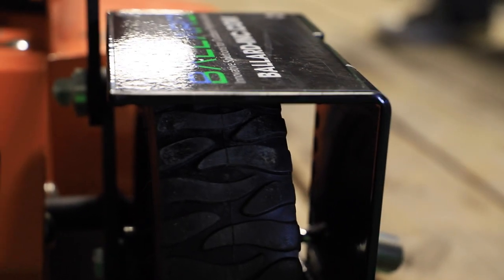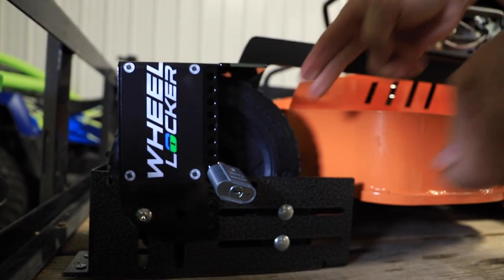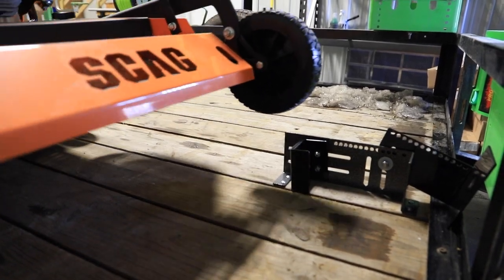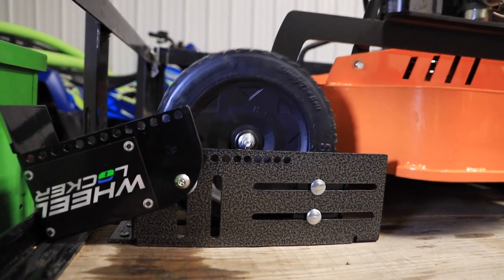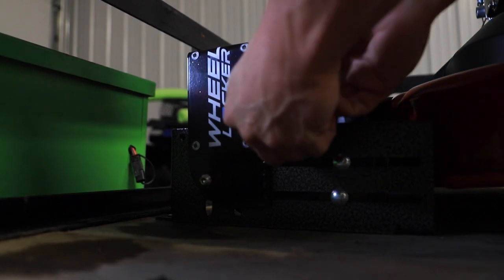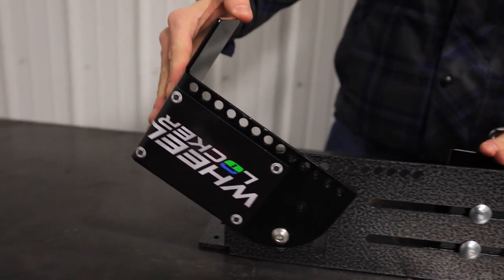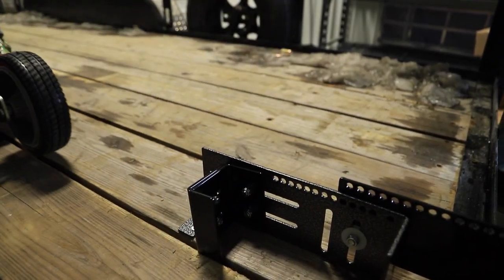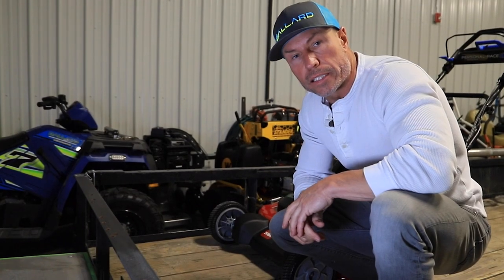Ballard Inc - Lock Down Your Push Mowers! The All New Wheel Locker From Ballard Products!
Finally….. the SOLUTION! Safely and quickly secure your push mower from theft and transport damage with the Ballard Wheel Locker. This unit is fully adjustable and will work on all push mowers from your 21” up to 30” heavier machines with a max weight capacity exceeding any of those units at 400lbs. Comes with everything you need and quickly locks in place with the provided keyed padlock. Made of all powder coated steel and is easy to assemble… NO MORE BUNGEE CORDS!